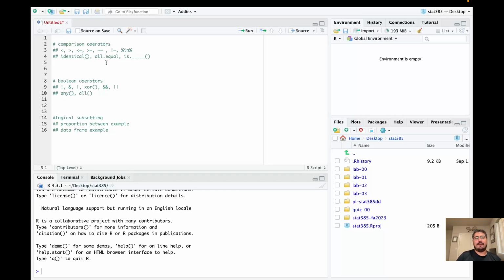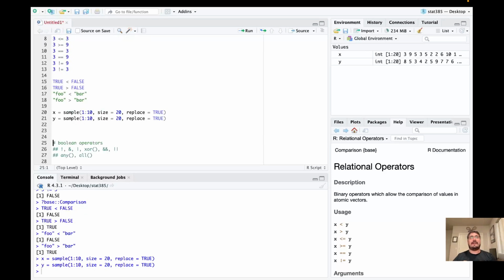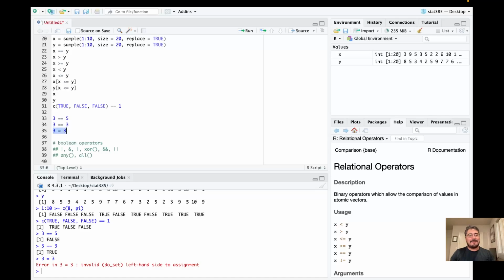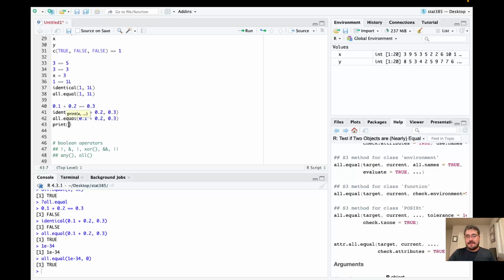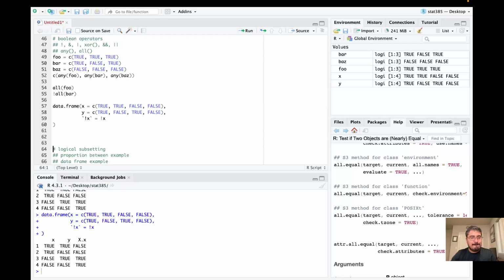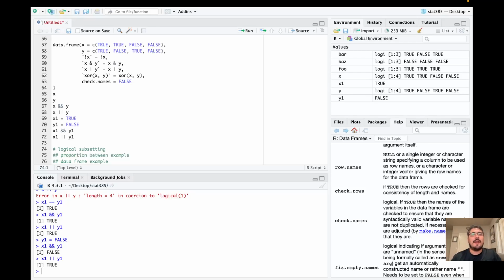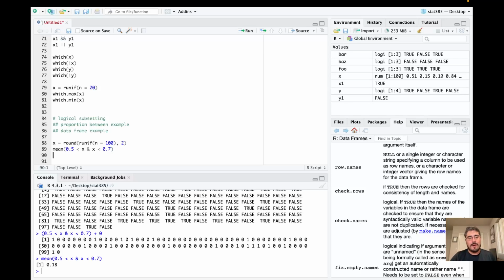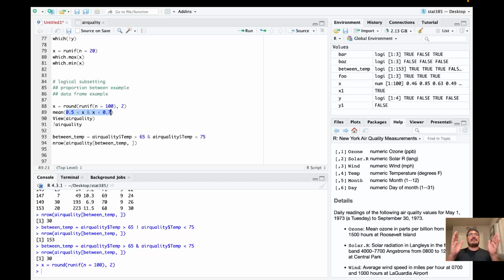STAT 385 // fa24 // Logical Operations